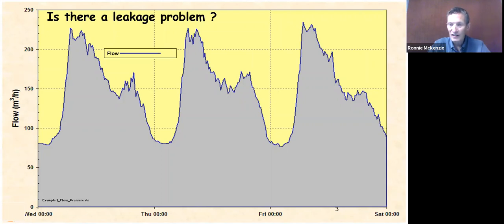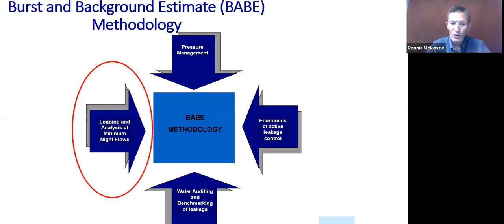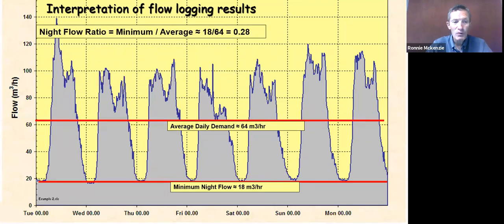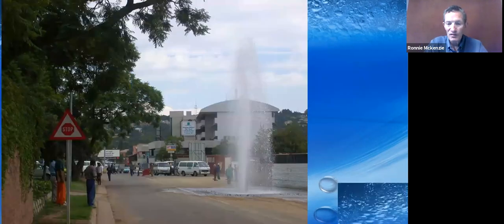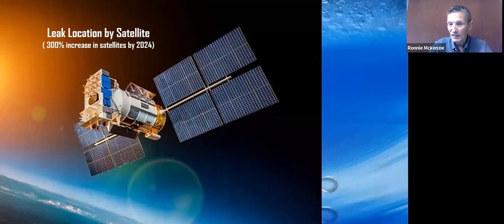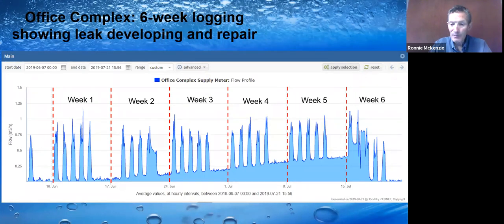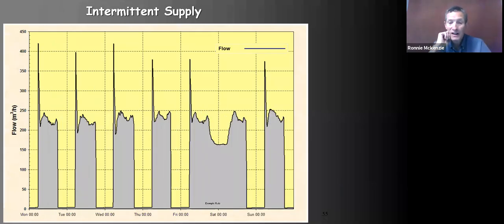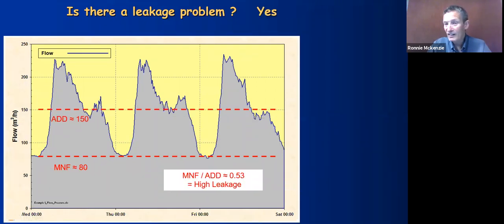The use and interpretation of Minimum Night Flows - Ronnie Mckenzie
Minimum Night Flows are commonly used as an indicator of leakage levels in a particular supply zone. This presentation will look at the reasoning behind this theory and the methodology to ensure accurate measurement of such and therefore an accurate assessment of leakage levels.